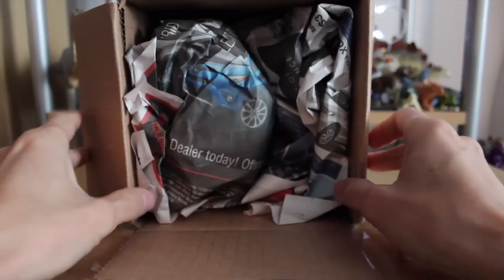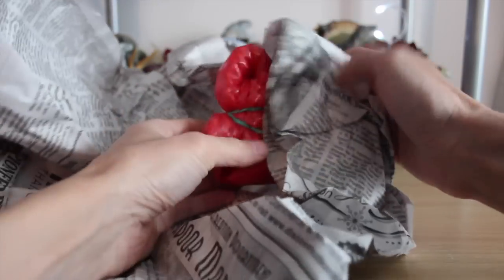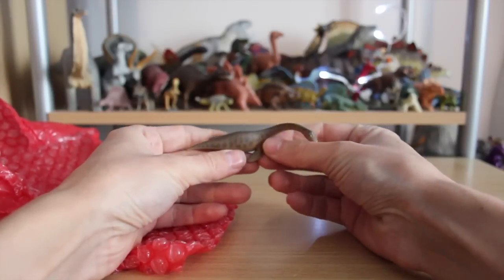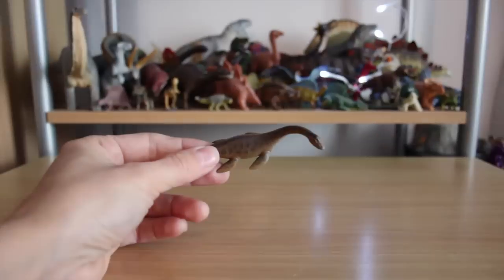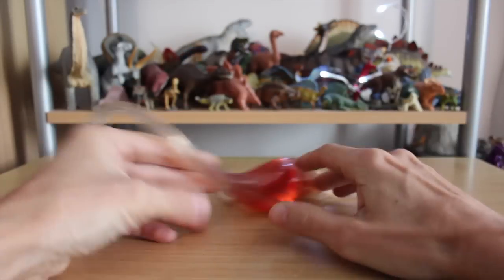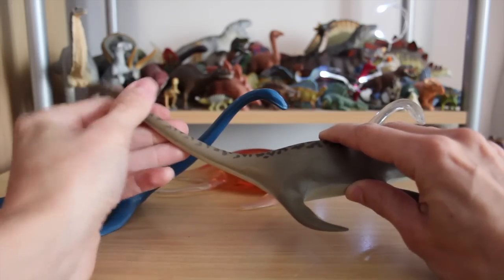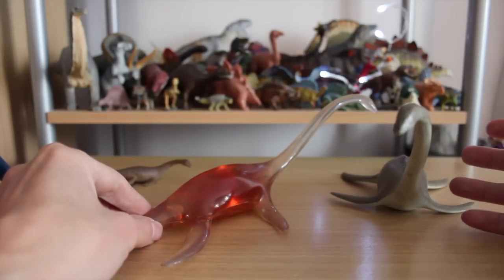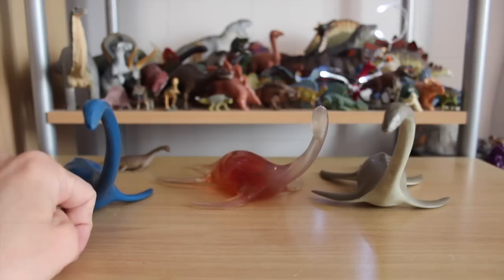Plesiosaur toy trade with Bluekrono: Medicom for translucent Invicta